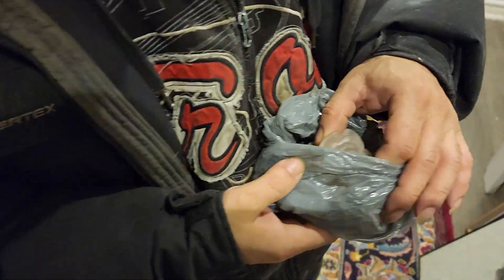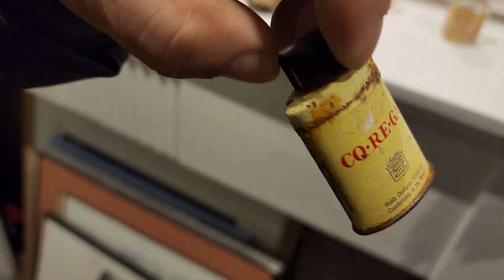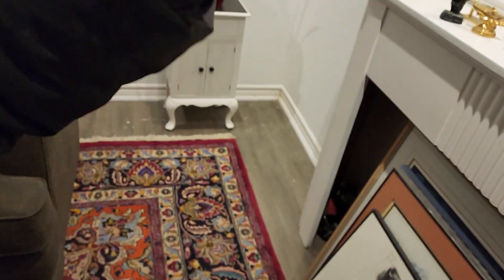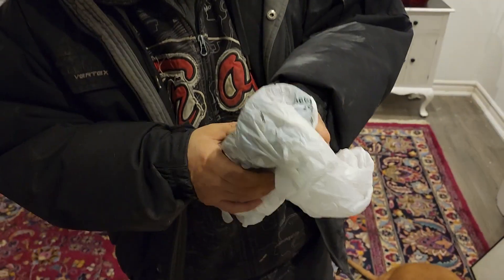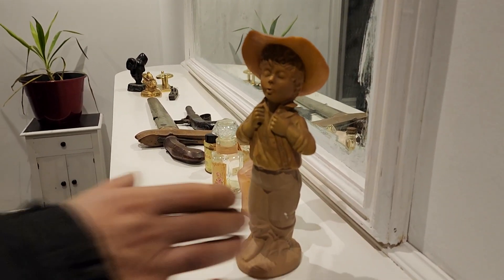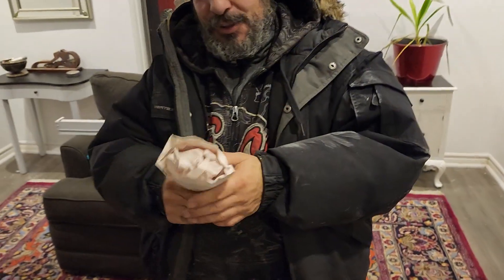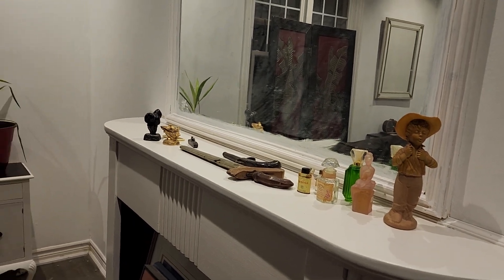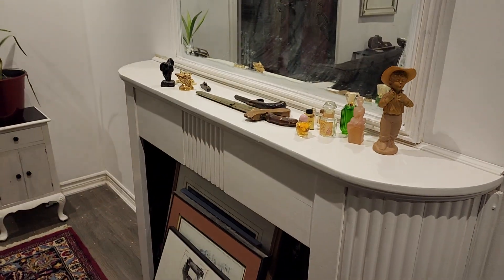Perfume surprise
baged